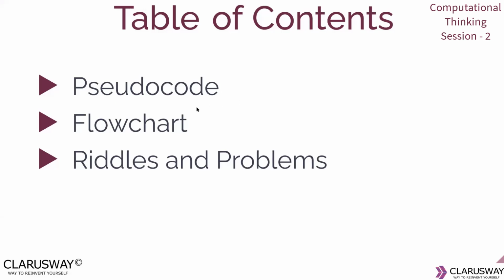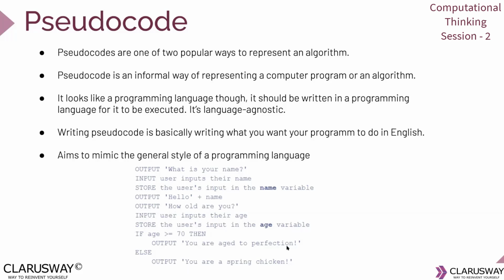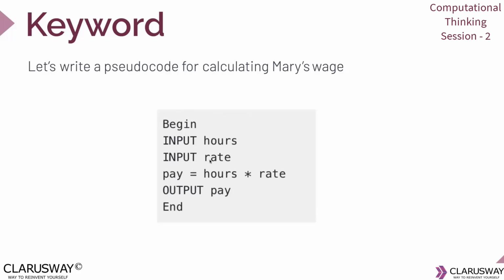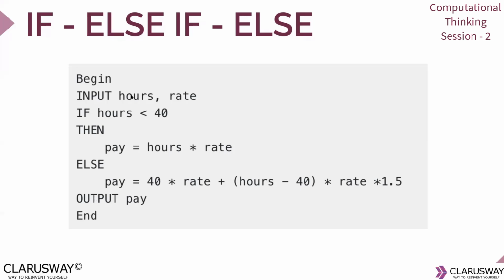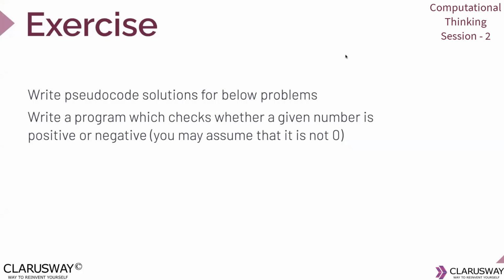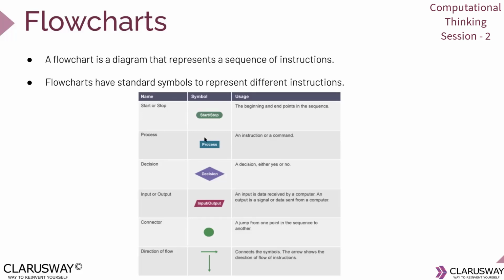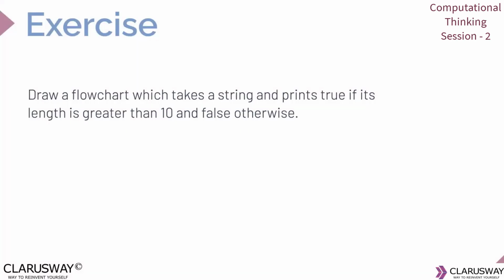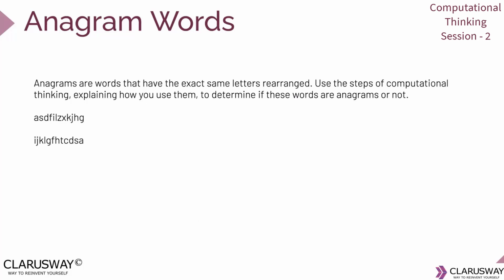Computational Thinking Full Course | Session 2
This is the second video of the Computational Thinking series. This video aims to provide viewers with an understanding of how to express solutions to problems using pseudocode and flowcharts.

The video starts by explaining the concept of pseudocode, which is a way of writing out the steps of an algorithm using plain language that resembles a programming language. It covers the different elements of pseudocode, including variables, loops, and conditional statements, and how they can be used to write out the steps of an algorithm.

Next, the video explores the concept of flowcharts, which are graphical representations of algorithms that use symbols and arrows to show the flow of logic. It explains how flowcharts can be used to visualize the steps of an algorithm and identify areas where the algorithm can be optimized.

The video also covers the concept of problem-solving, using riddles and puzzles to illustrate how computational thinking can be used to solve problems. It provides examples of riddles and puzzles that can be solved using computational thinking techniques, such as decomposition, pattern recognition, and abstraction.

Throughout the video, the presenter uses clear and concise language to explain the concepts of pseudocode, flowcharts, and problem-solving. They provide simple examples and visual aids to help viewers understand the key concepts and how they apply to real-world scenarios.

Overall, the video is an excellent introduction to the concepts of pseudocode, flowcharts, and problem-solving, and is suitable for anyone who wants to gain a basic understanding of how to express solutions to problems using these techniques.